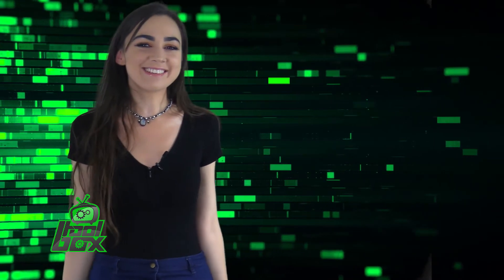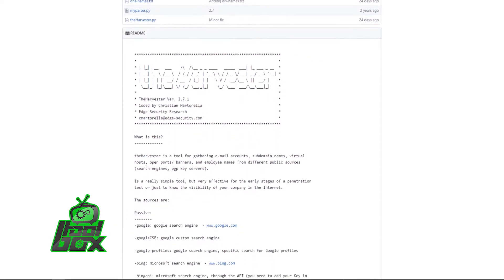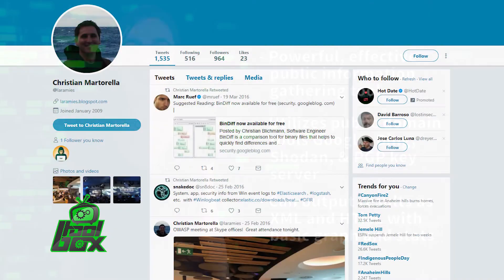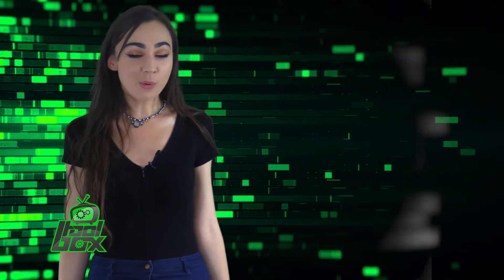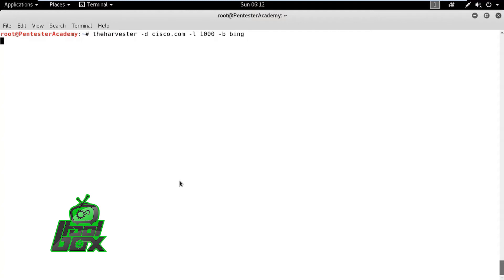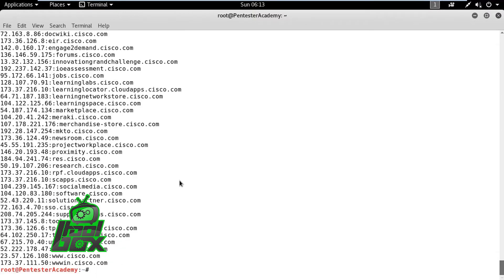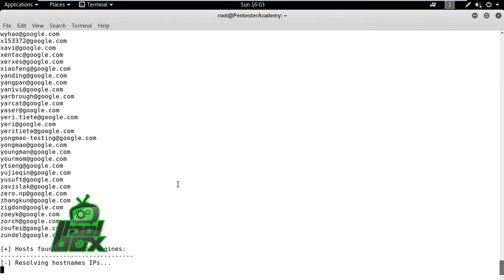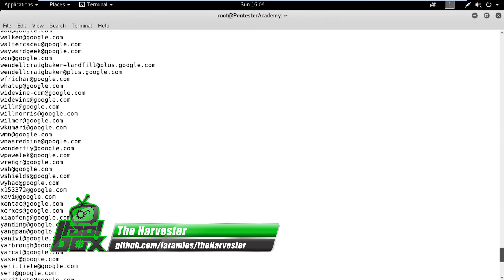The Tool Box | theHarvester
Today's episode of The Tool Box features theHarvester. We breakdown everything you need to know! Including what it does, who it was developed by, and the best ways to use it!